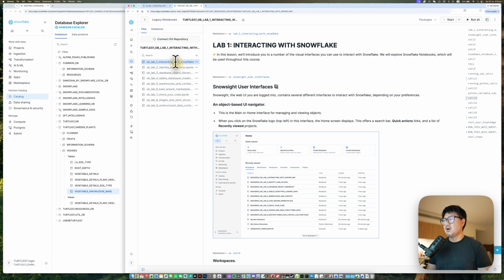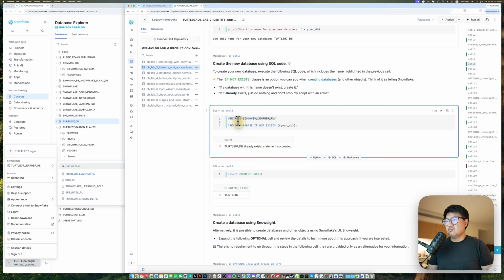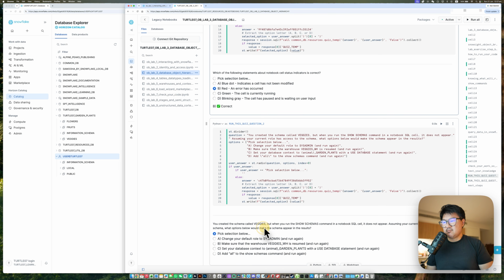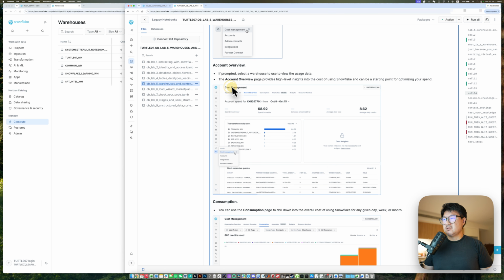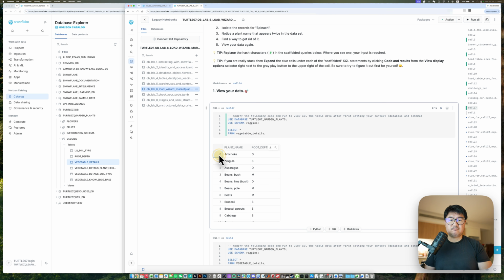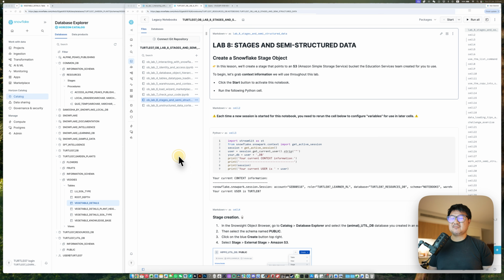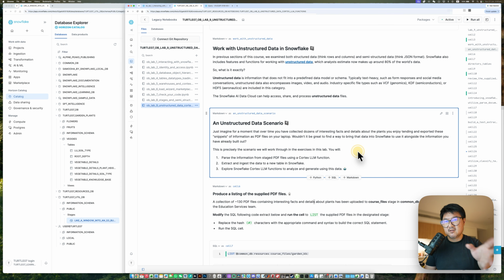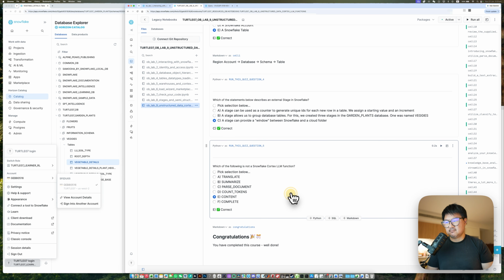Snowflake Crash Course: From SQL & Python to LLMs & Data Engineering - Snowflake 101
Let’s dive into Snowflake through 9 hands-on labs from the official Snowflake’s Ascent 1-Day training course. We’ll explore the Snowsight web UI, notebooks, SQL & Python cells, roles and permissions, databases, schemas, tables, compute & storage, various methods to load data, before finishing with leveraging Snowflake Cortex AI functions to build an LLM-powered solution to an analytics use case.

0:00 Introduction
2:19 Snowsight Web UI
2:40 Buttons
5:09 Lab 1: INTERACTING WITH SNOWFLAKE
5:21 Workspaces & Notebooks
6:39 Python & SQL worksheets
7:15 Compute for Legacy Notebooks: Query warehouse & notebook runtimes
9:36 SQL, Python & Markdown cells
10:50 Snowpark sessions
11:50 Jinja syntax
12:47 Quiz
15:03 Compute for Workspace Notebooks: Query warehouse & compute pools
16:48 Lab 2: IDENTITY & ACCESS
17:18 Context
18:49 Roles
20:40 Create a database via SQL
21:38 Create a database in Database Explorer
23:00 Databases, Roles & permissions
24:40 Schemas
25:48 SHOW vs DESCRIBE
26:51 Database Explorer
28:41 Notebook cell navigator
31:24 Granting Database & Schema USAGE permissions to Roles
33:41 Quiz
34:12 Checking your Role context for troubleshooting
34:45 Lab 3: DATABASE OBJECT HIERARCHY
36:51 Cell status
38:12 Switch Database context
38:34 Exploring sample datasets with SQL
40:42 Quiz
34:12 Checking your Role context
42:10 Checking your Database context
43:21 Lab 4: TABLES, DATA TYPES & LOADING DATA
44:36 Create Tables & fields
45:58 Drop tables in Database Explorer
46:43 ALTER TABLE
47:33 3 Methods to populate tables: INSERT, Wizard & COPY INTO
48:14 INSERT rows into Table
49:20 Validating Role, Database, Schema & Warehouse contexts
49:45 SQL syntax: EXCLUDE, REPLACE, RENAME, ILIKE, LIMIT
50:52 Snowflake & ANSI SQL
52:53 Quiz
54:34 Lab 5: WAREHOUSES & CONTEXT
55:14 Elastic compute: horizontal & vertical scaling
57:09 Notebook compute: Warehouses & container runtimes
58:08 Resizing virtual warehouse
1:01:18 Cost Management
1:07:46 Quiz
1:10:22 Lab 6: LOAD WIZARD & SNOWFLAKE MARKETPLACE
1:13:13 Prepare CSV
1:14:19 Load Data Wizard - 2nd way to load data
1:18:28 TRUNCATE vs DROP TABLE
1:23:24 Cloning data
1:26:49 Data Marketplace
1:28:11 Data sharing
1:30:43 Quiz
1:30:55 Lab 7: CHECK YOUR CODE
1:31:39 Schemata table - query metadata in notebooks
1:33:37 CALL stored procedures
1:34:43 Query History logs
1:38:33 Time Travel
1:39:56 Quiz
1:41:03 Lab 8: STAGES & SEMI-STRUCTURED DATA
1:41:38 Stages - connect Snowflake to Amazon S3 (and other cloud sources)
1:44:28 LIST files from Stage
1:45:47 COPY INTO - 3rd way to load data
1:51:07 COPY INTO vs Load Data Wizard
1:53:22 Semi-structured data, JSON & VARIANT data type
1:59:05 Quiz
1:59:52 Lab 9: UNSTRUCTURED DATA & CORTEX LLM FUNCTIONS
2:00:53 Scenario
2:02:18 Directory Tables
2:04:35 Cortex AI - Snowflake’s managed LLM stack
2:05:52 PARSE_DOCUMENT() - text scraping with OCR/Layout
2:08:55 CLASSIFY_TEXT() - free-form text classification
2:12:40 Streamlit
2:13:15 TRANSLATE() - LLM-powered language translation
2:14:04 SUMMARIZE() - LLM-powered text summarisation
2:15:46 COMPLETE() - LLM prompting within notebooks
2:19:09 Final Words & Quiz